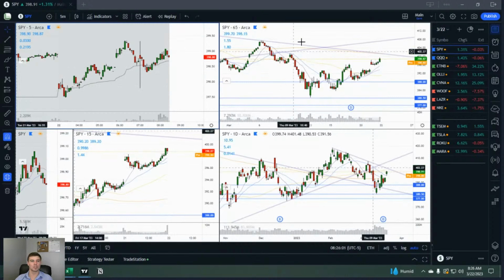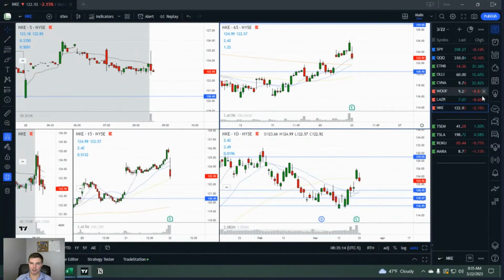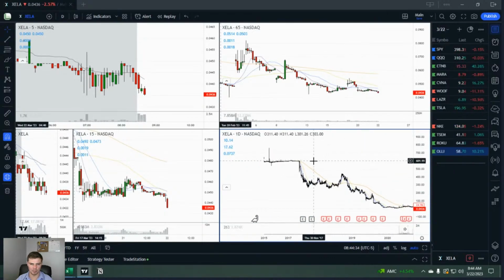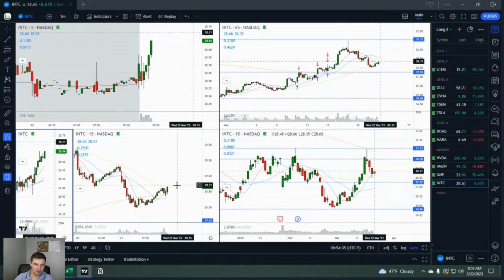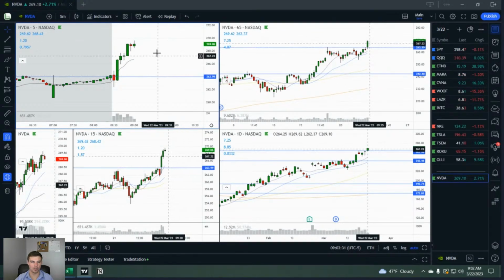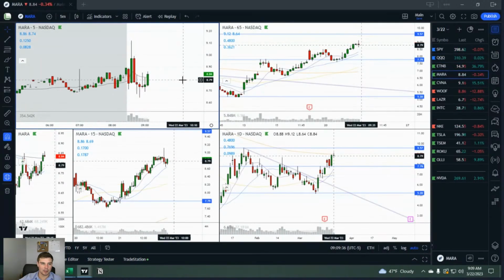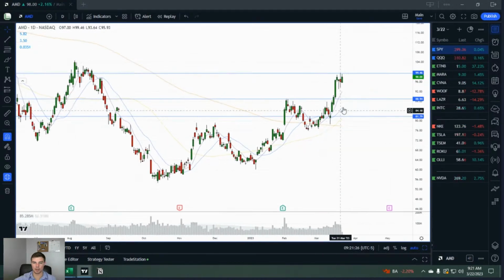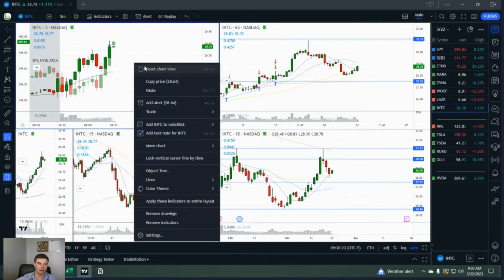Live Stock Trading - 3/22/2023 - FOMC Today!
Live day trading during the market open. Will review any and all charts! (a symbol AND a timeframe is the standard) Any and all questions or comments are welcomed and appreciated.